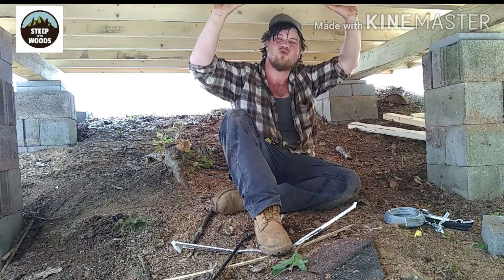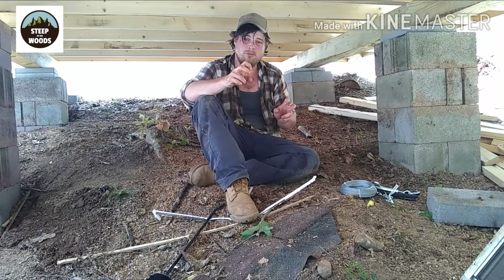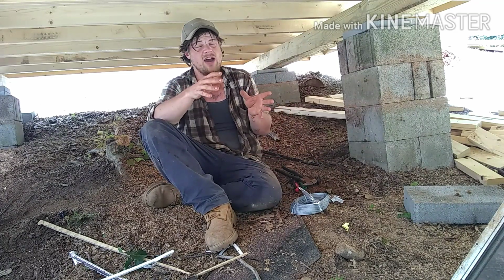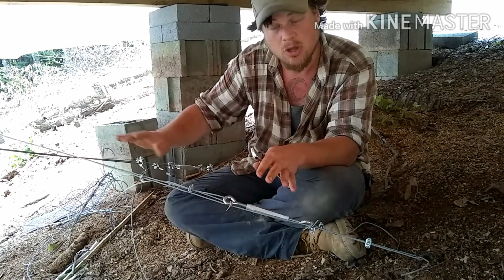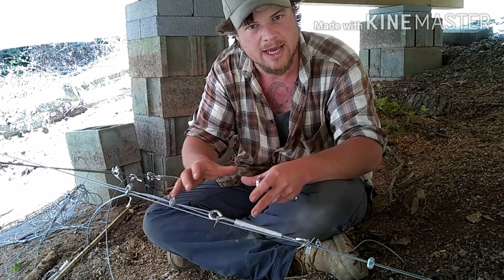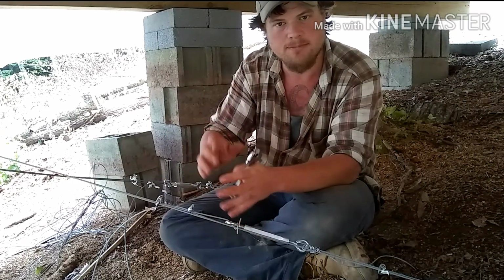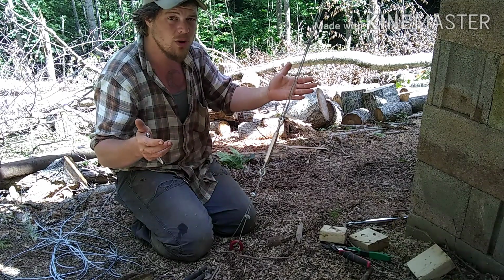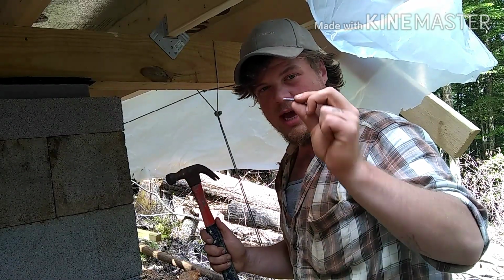How to Anchor Down a Tiny House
How to anchor down a tiny house, shed, or any small building. As Josh builds our 12 by 16 split level micro home, he shows one of the most important steps: making it extra secure using anchors, tie downs & hurricane ties.

About Us:
We are a small family striving to live off the grid in the Appalachian mountains on a 14 acre homestead.  We aim to live sustainably & self sufficient while dedicating our minimalist lifestyle towards the preservation of nature. All our methods are done so with as small of a footprint as possible. We hope to inspire others on this mission of off grid living. Join the journey!

Send us a gift via Amazon wishlist.

We appreciate all our viewers so much! Any amount of support, no matter how big or small goes a long way. :)